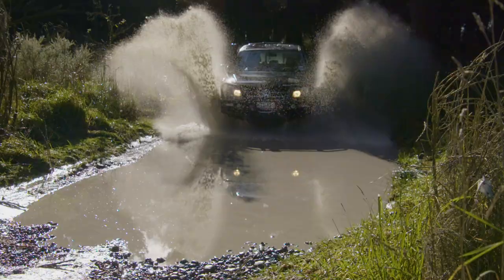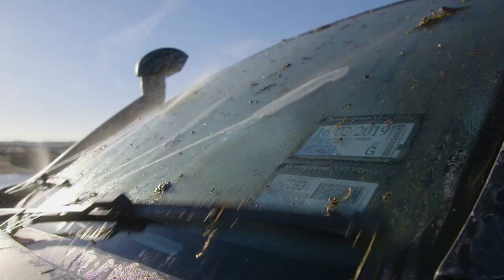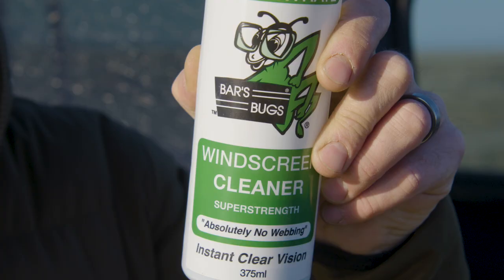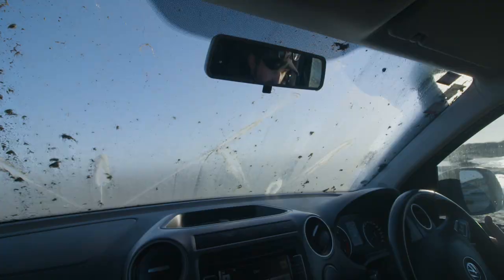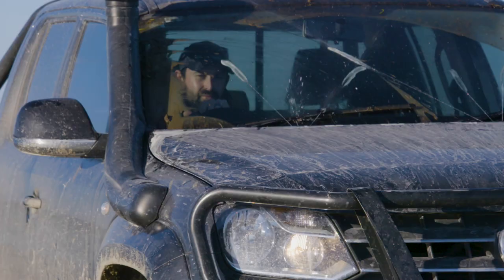Bar's Bugs Windscreen Cleaner - Hunters Club endorsement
The Hunters Club endorse Bar's Bugs original Windscreen Cleaner.